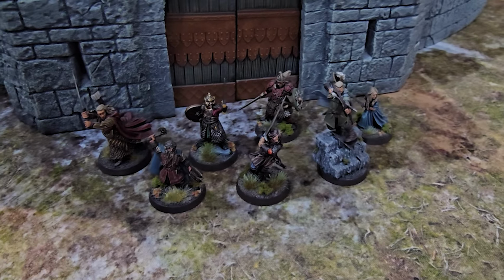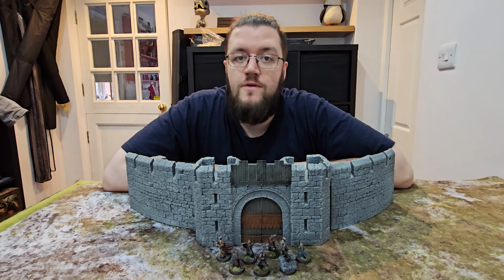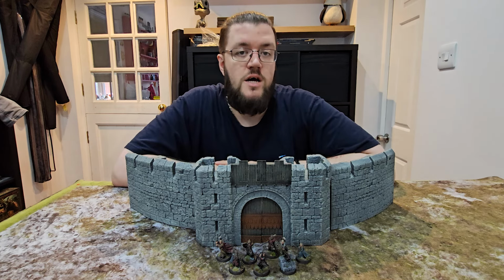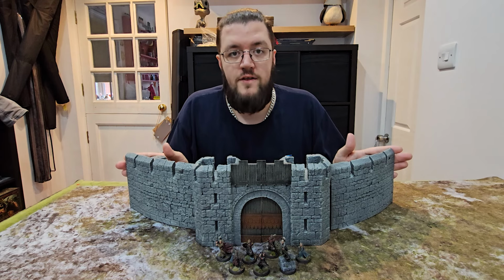Who is THE Hero of Helm's Deep?!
I'm beginning a journey to find out just WHO was THE uncontested, undeniable Hero of the Battle of Helm's Deep!

Heroes who were present from both the movie and book will be running the Isengard gauntlet atop the walls of Helms Deep in a contest to see who scores the largest number of kills!

Combatants include Aragorn, Legolas, Gimli, Theoden, Eowyn, Eomer, Hama, Haldir & Gamling. Place your bets!!!